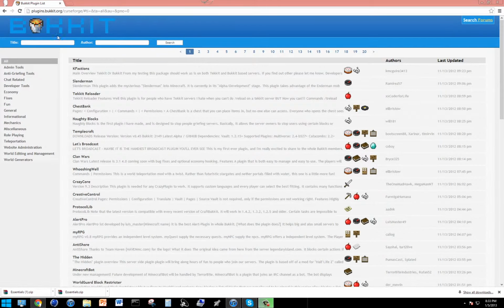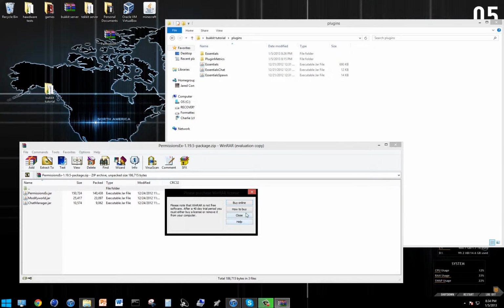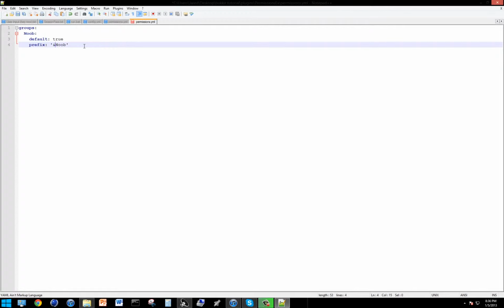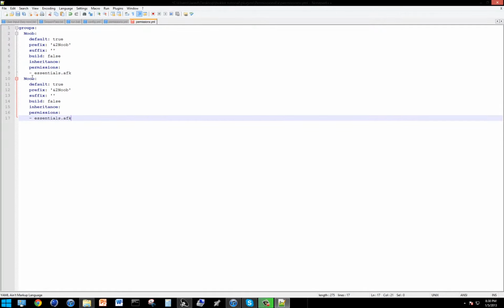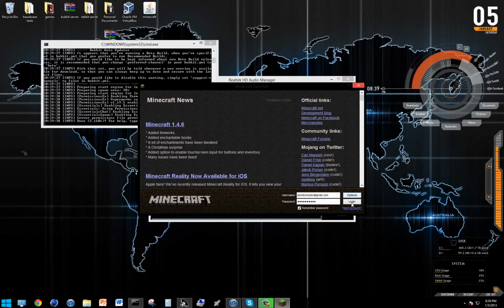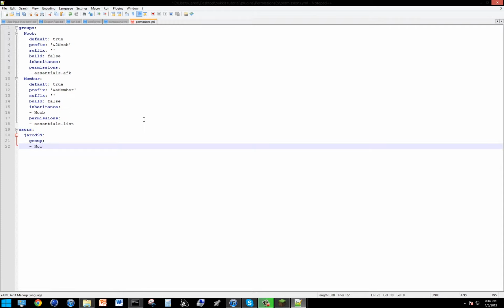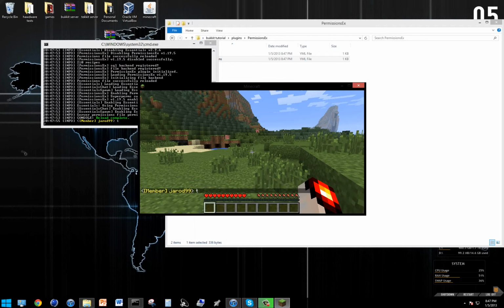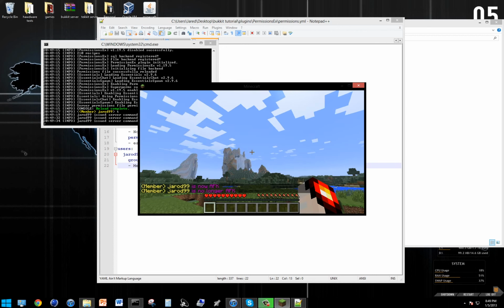How to install and configure PermissionsEX - Bukkit Server Part 3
This video covers how to install and configure PermissionsEX for bukkit.